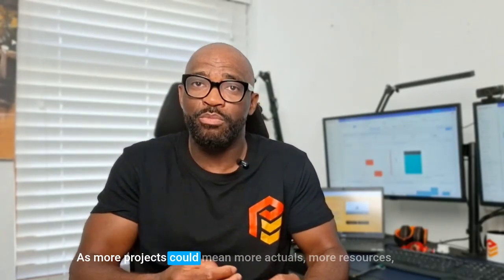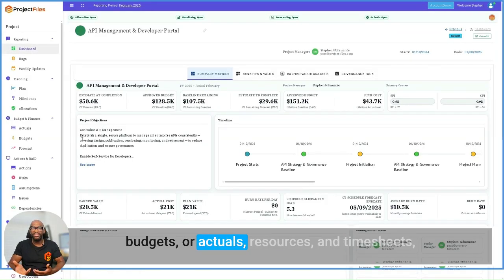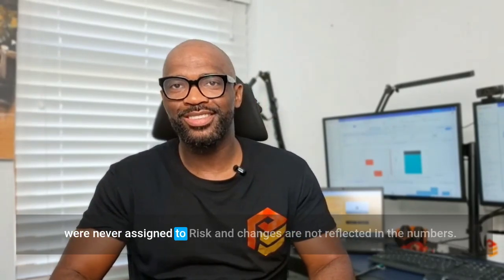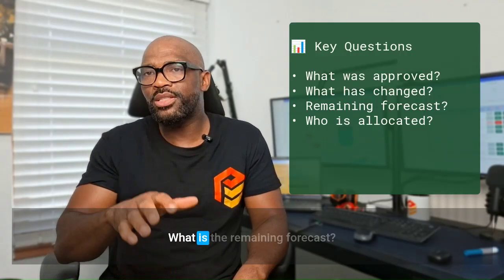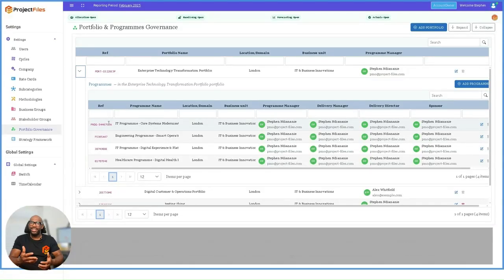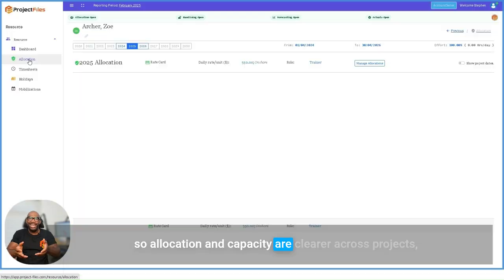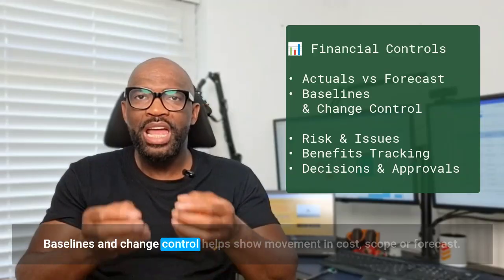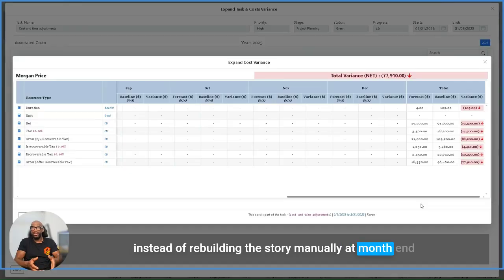Project Financial Governance: How PMO and FP&A Teams Can Control Forecasts, Actuals and Reporting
See how ProjectFiles helps PMO and FP&A teams move from broken spreadsheets to a governed project financial control process across forecasts, budgets, actuals, resources, timesheets and reporting.